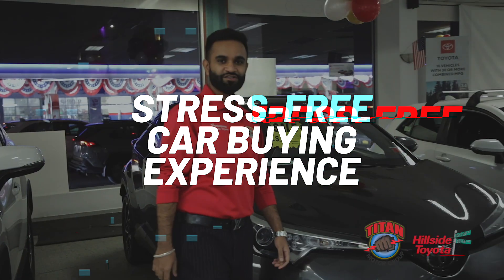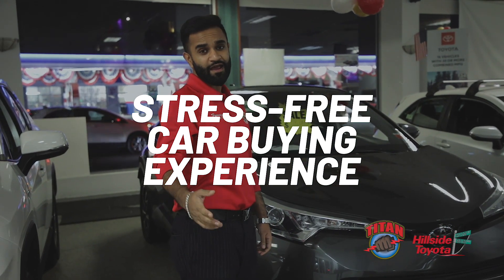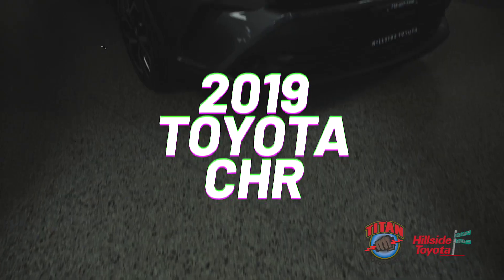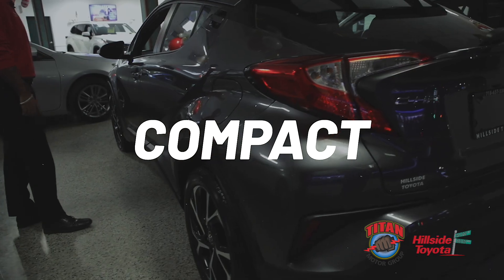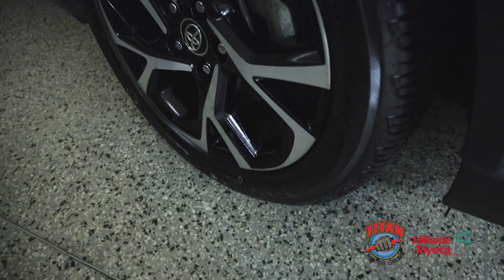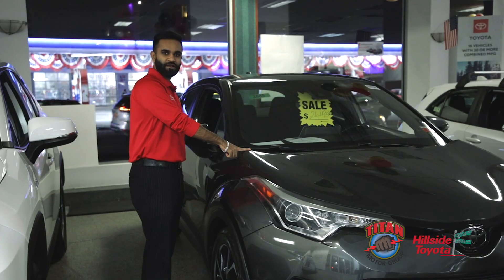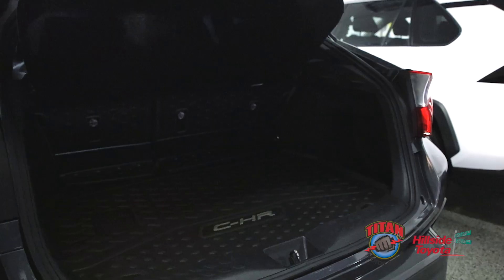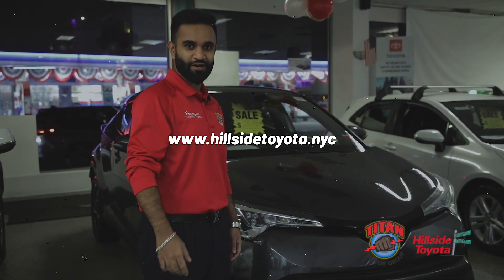Check out this amazing Certified pre-owned 2019 Toyota CHR!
It's reliable, compact, and super convenient. You can trust Hillside Toyota to provide the best service.

Visit us now and rest assured, you're in good hands!